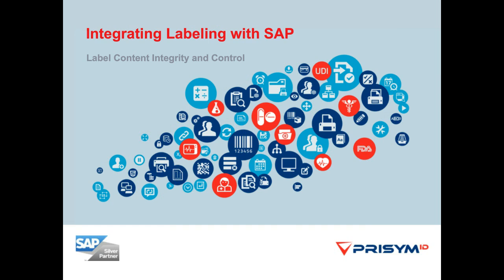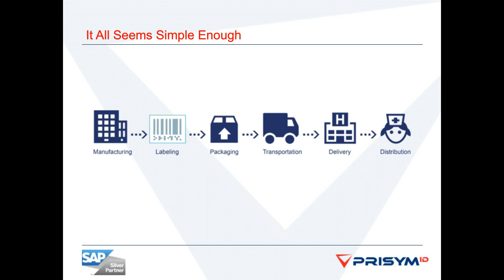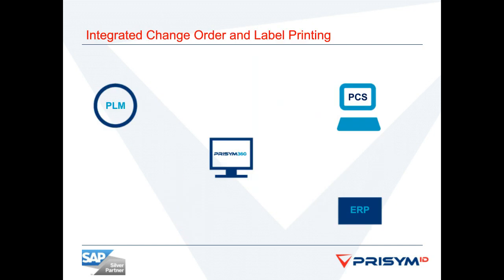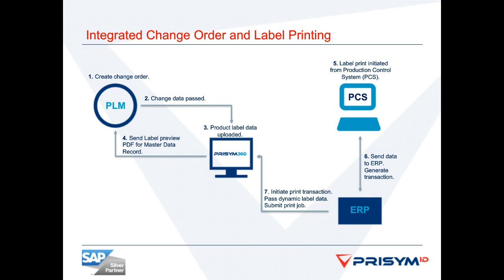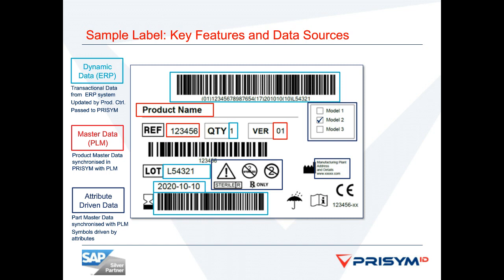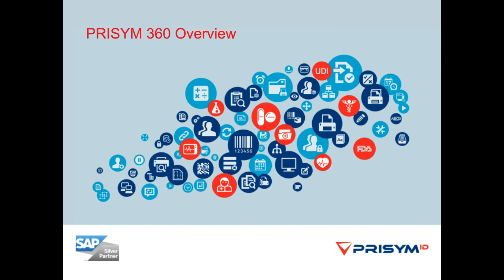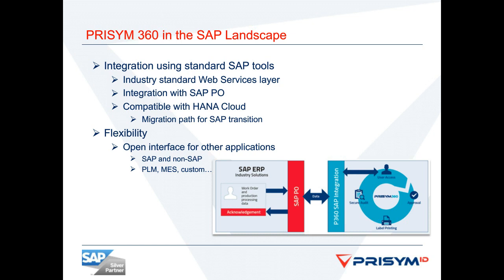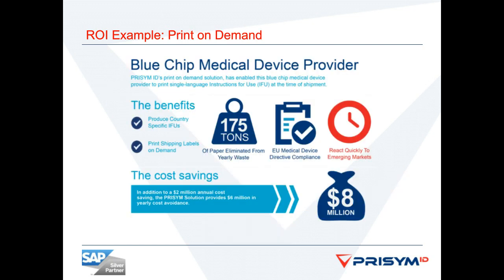Integrating Labeling with SAP for Label Content Integrity and Control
Join Intuitive Surgical and PRISYM ID for this 60-minute webinar on how to successfully integrate SAP with your label lifecycle management solution to accelerate your business processes through end-to-end automation.